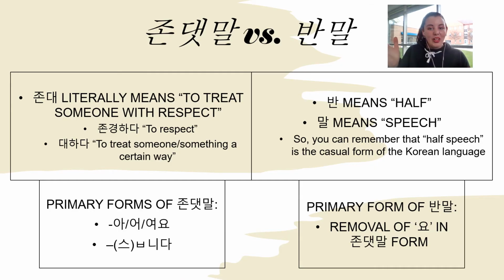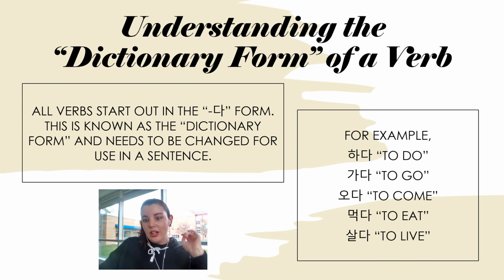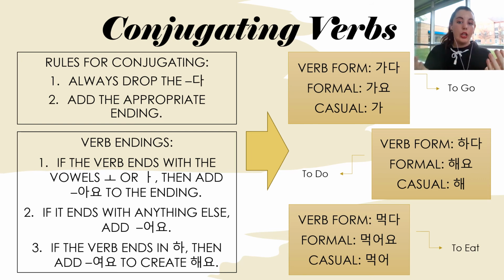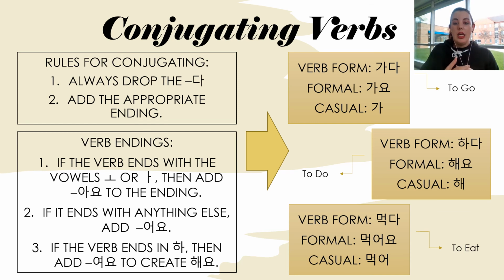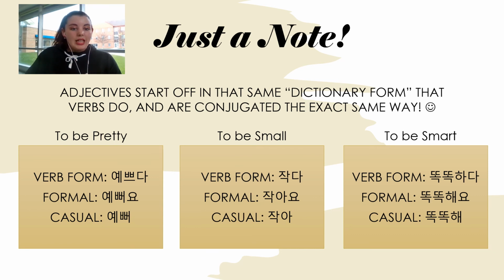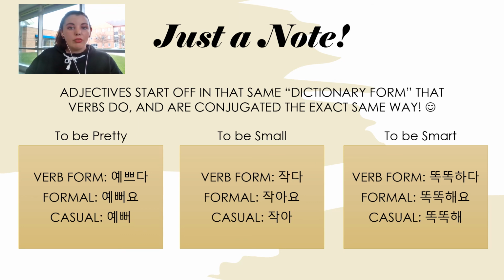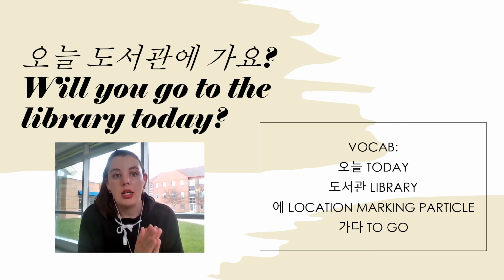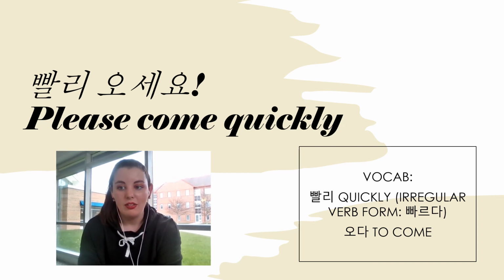Introduction to Korean Verbs (Present Tense)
It's time to learn how to conjugate Korean verbs! This is exciting because it will be the first building block in your ability to create comprehensive sentences in Korean! I'm super excited to be part of your Korean language journey and hope that this video was helpful and easy to digest!
If you have any questions, want me to help you translate a specific sentence, or have confusion about any part of this video, feel free to comment down below or send me an email and I will be more than happy to answer those concerns for you.
Thanks so much in advance for watching, and I will see you again next week with a video about present tense conjugations! :)
Happy learning!
Gwen.